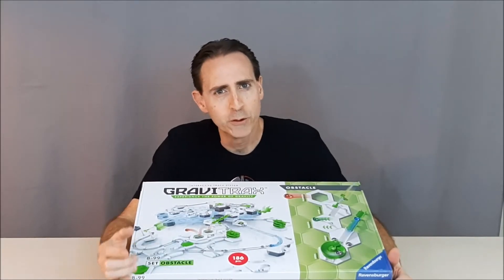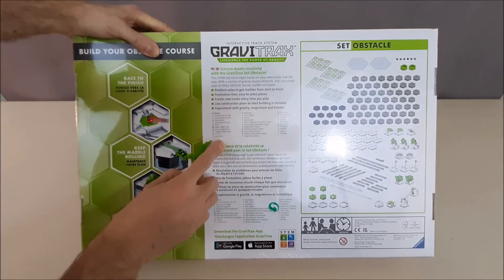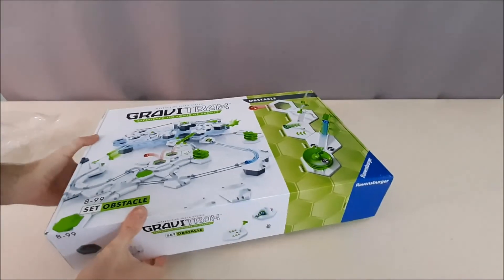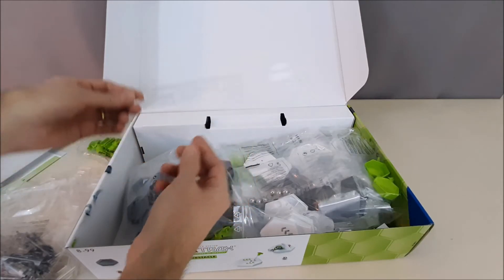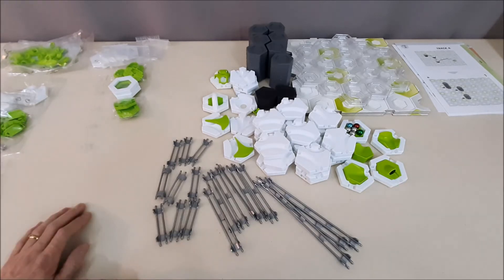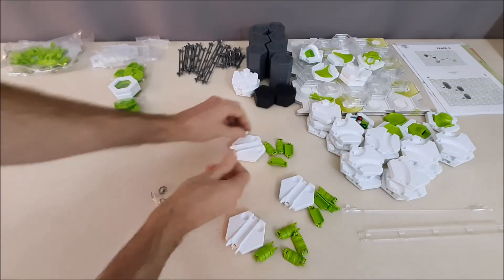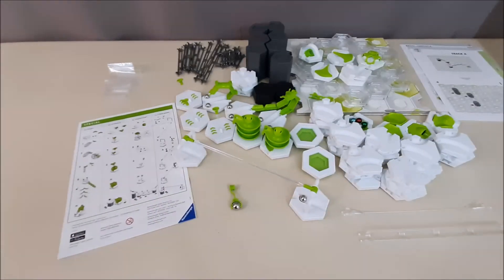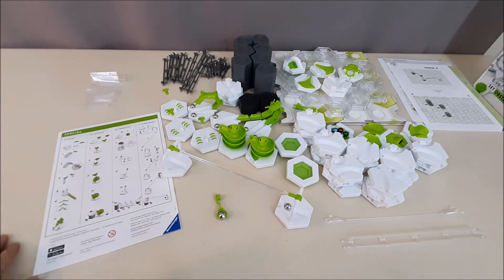GraviTrax Obstacle Set Unboxing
This is the GraviTrax Obstacle Set. It is one of the GraviTrax Starter Sets by Ravensburger. In this video I unbox this set. It is a Marble Run set that has over 150 pieces and can be expanded with other starter sets or expansion sets. This set is basically the Starter set combined with 5 expansion sets. It is a STEM product and is great for stimulating creativity and engineering.
This video is intended foe the Adult consumer or marble run enthusiast.